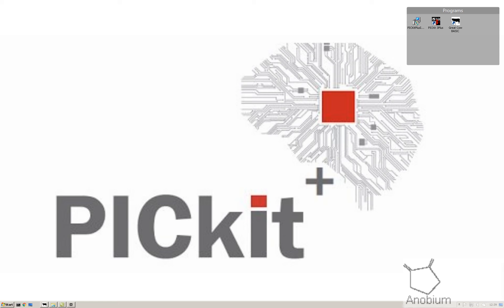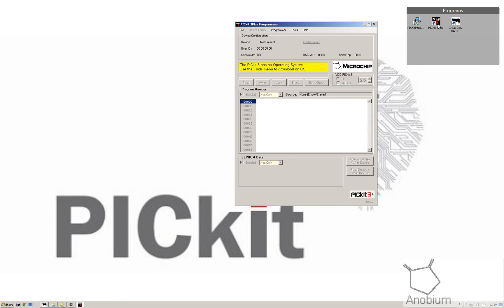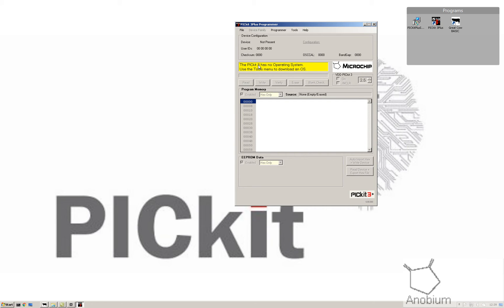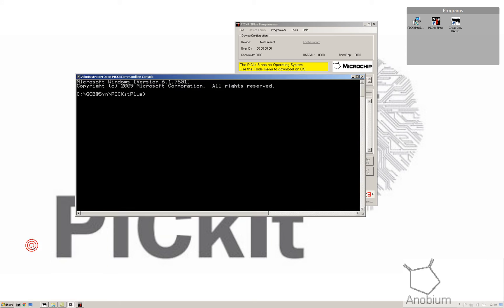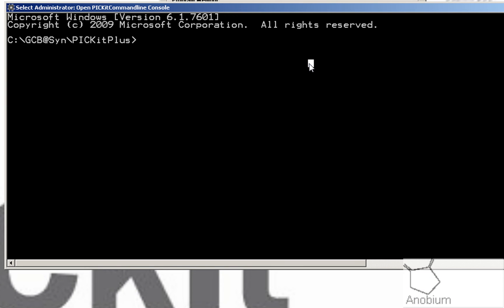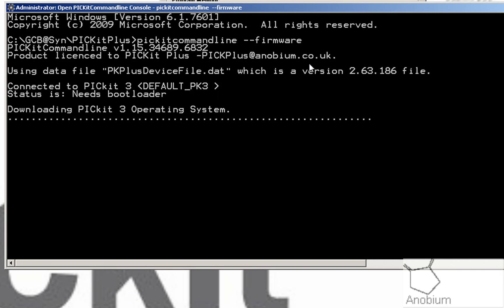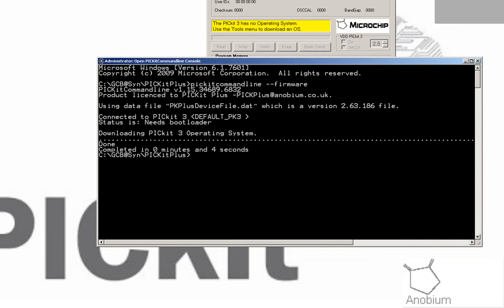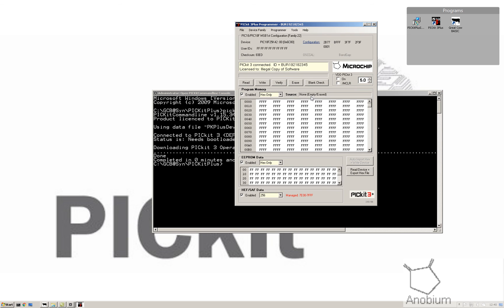PICkit Plus - updating the PICkit 2 or PICkit 3 programmer firmware is seconds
A quick video to show you how to update the firmware in your PICkit2 or PICkit 3 programmer.

You programmer stuck in MPLAB mode... or, sometimes you will need to update the firmware - you can do this is seconds with PICkit Plus.